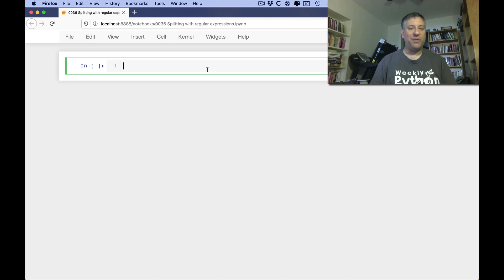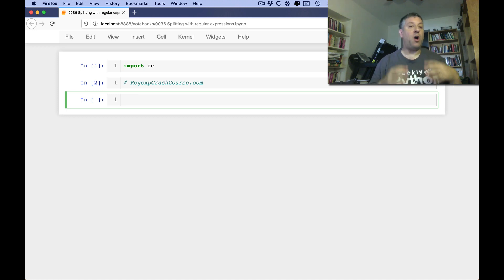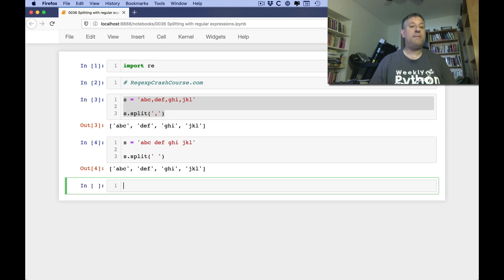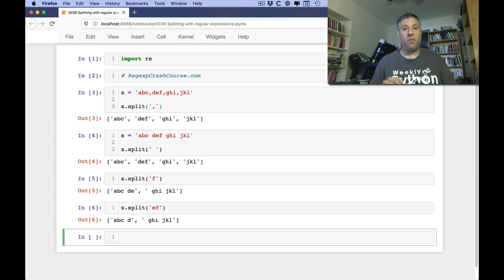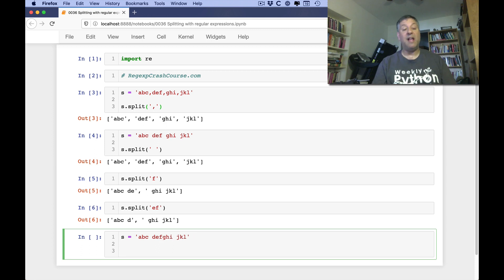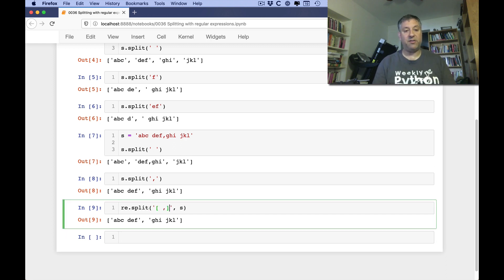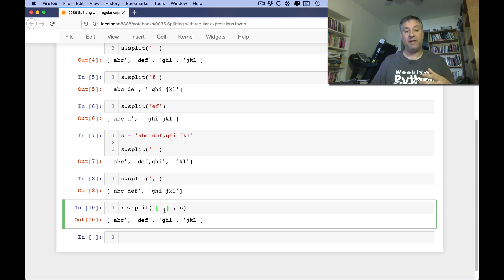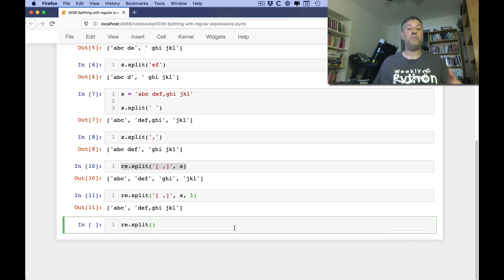Python standard library: Splitting strings with re.split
Want to use regular expressions (aka regexp/regex) to split a string into separate fields / pieces?  The re.split method is for you — similar to str.split, but more sophisticated.

 search for text in Python strings? You'll want the "re" module. In this video, I introduce the three main functions you'll use: re.search, re.match, and re.findall.

I don't teach regular expressions here; if you want to learn them, try my free e-mail course